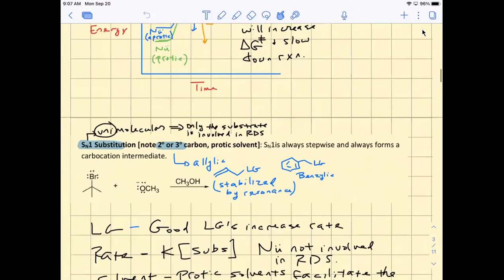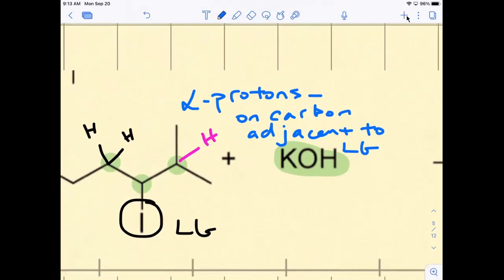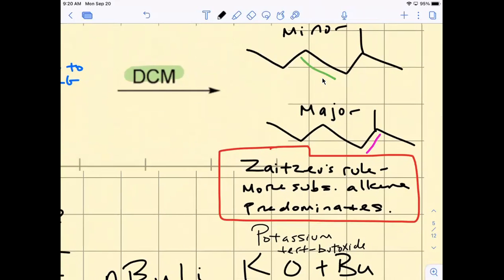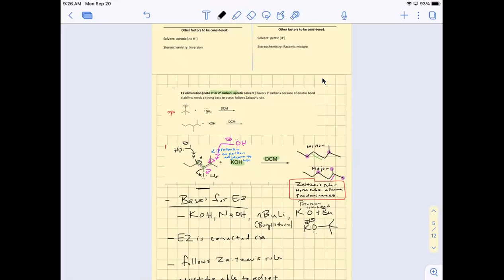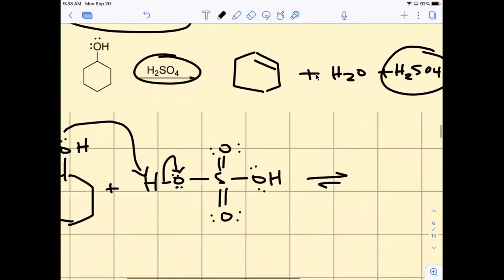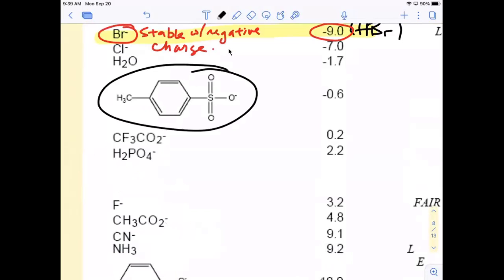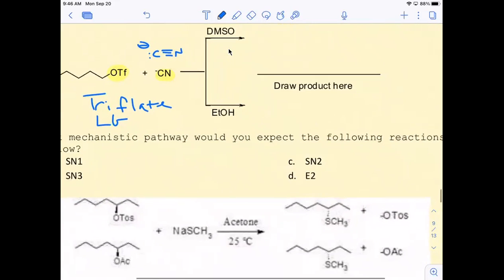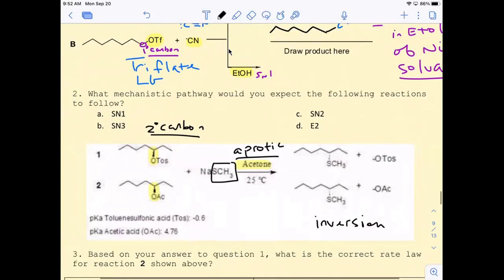CHEM 321 9-20-21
Substitution and Elimination cont'd.